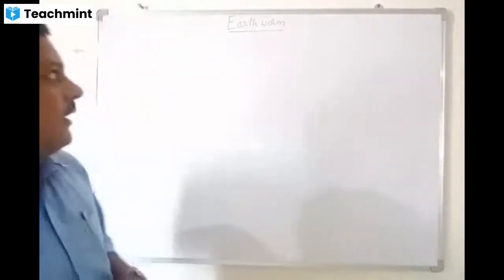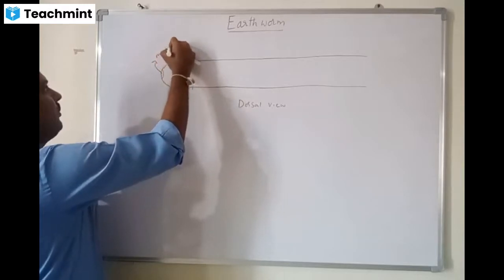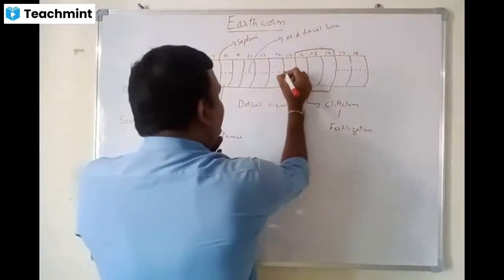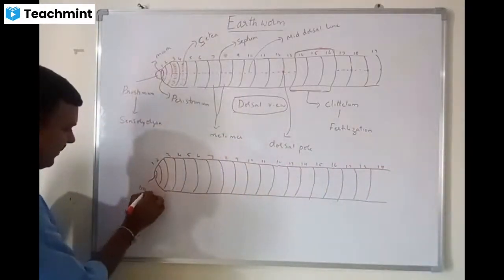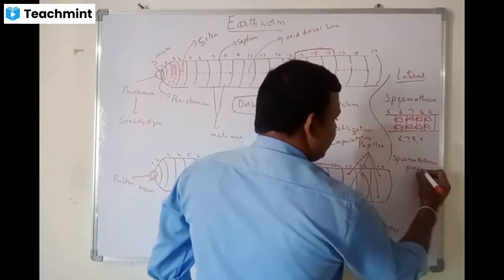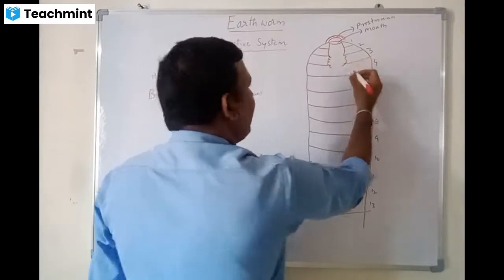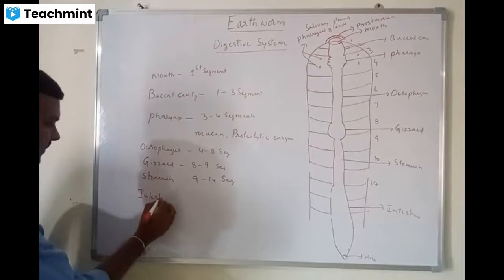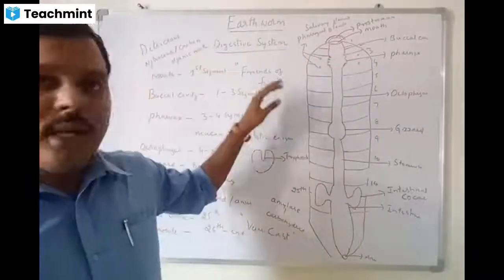Type Study of Earthworm morphology & digestive system